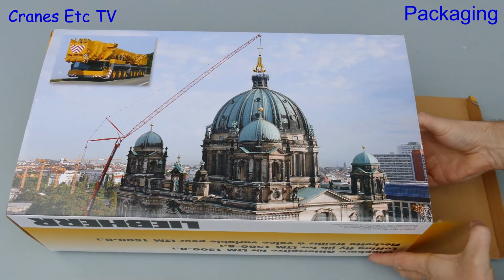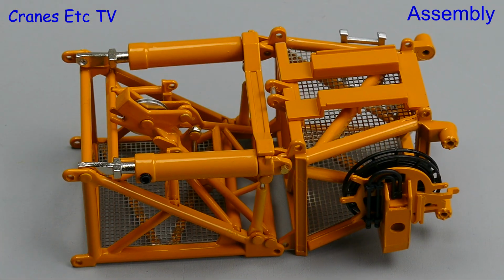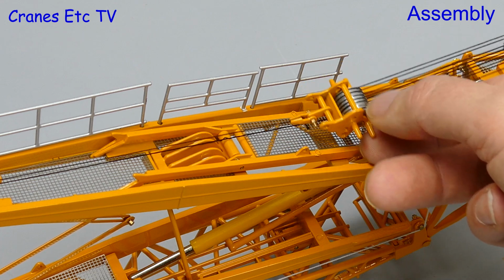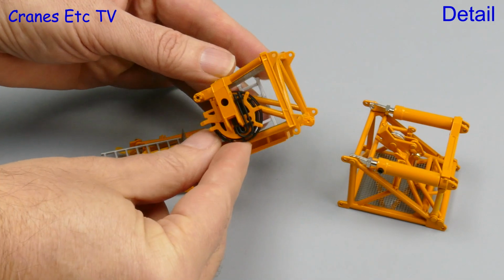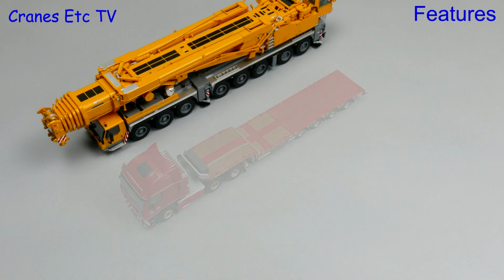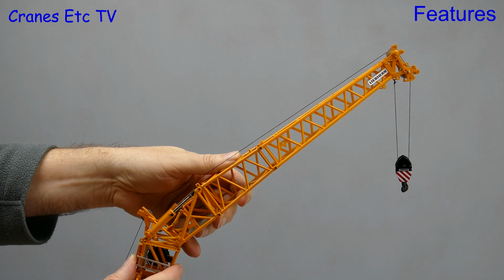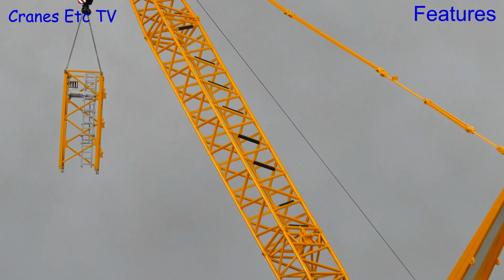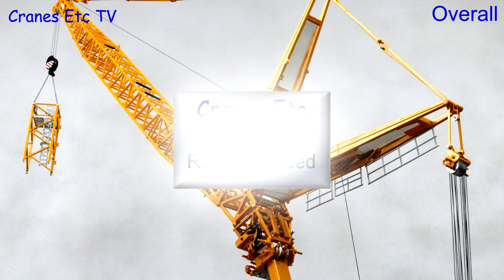WSI Liebherr LTM 1500 Mobile Crane Luffing Jib by Cranes Etc TV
This is the Cranes Etc TV review of WSI's 1/50 scale model of the Luffing Jib Kit for the Liebherr LTM 1500 Mobile Crane.  The model number is 04-1123.  The full review is on the Cranes Etc